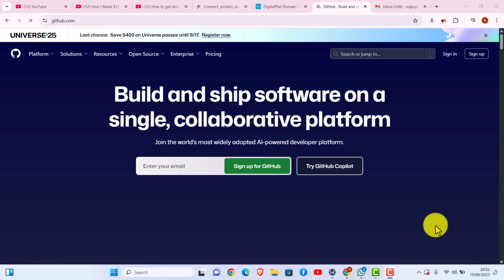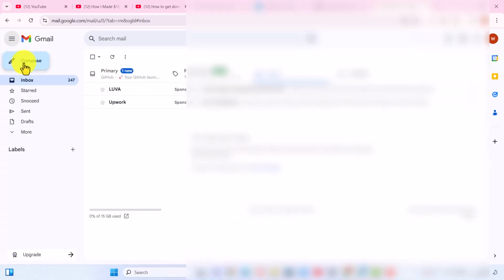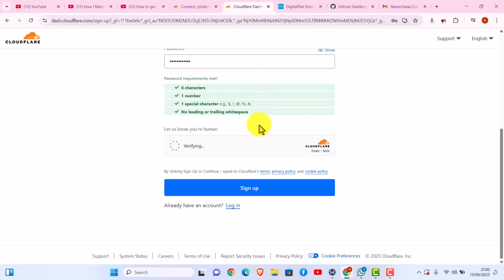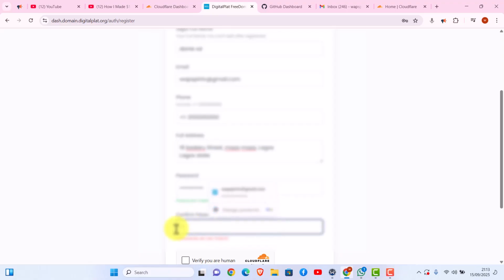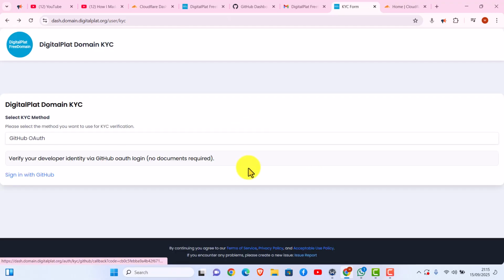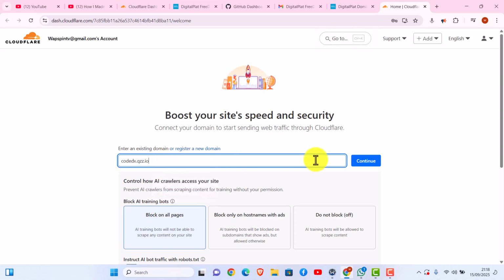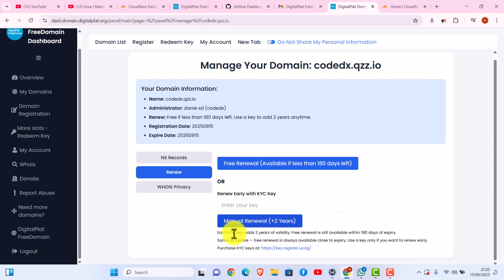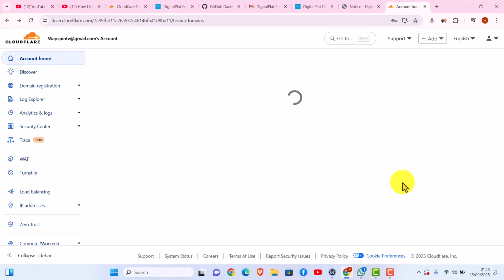How to Get a Domain Name for FREE in 2025 | Step-by-Step Guide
Want to know how to get a domain name for FREE in 2025? 🌍 This tutorial shows you the step-by-step process to claim a free domain name for your website, blog, or online business.

✅ Learn the best platforms offering free domain registration.
✅ Understand the difference between free and paid domains.
✅ Pro tips to make the most out of your free domain and avoid common mistakes.

By the end of this video, you’ll know exactly how to get started with your online journey without spending a dime. 🚀

👉 Don’t miss this! Free domain names are real — and I’ll show you exactly how to claim yours.